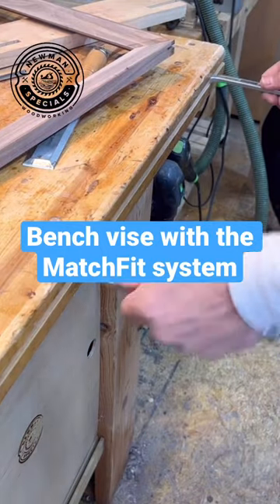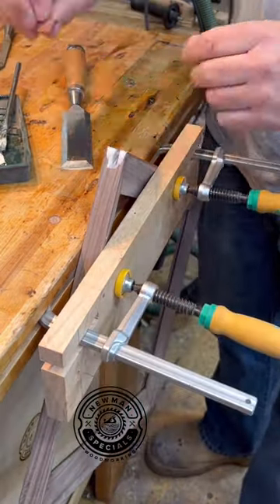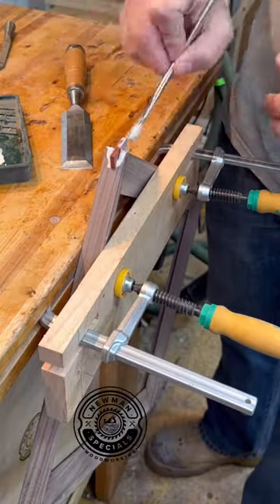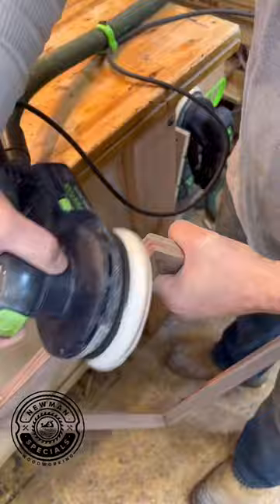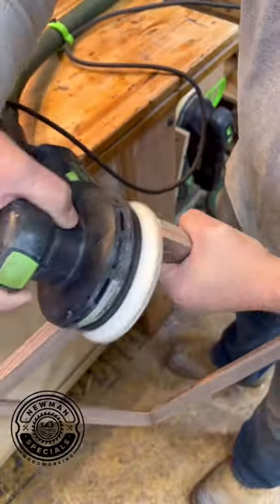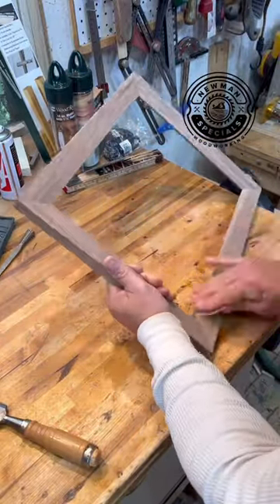Cheap bench vise using the MatchFit system